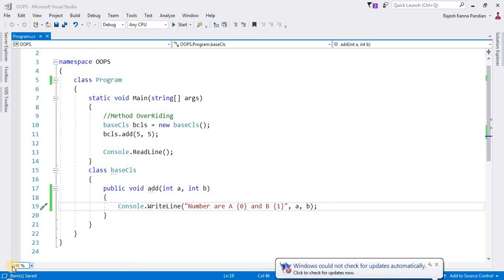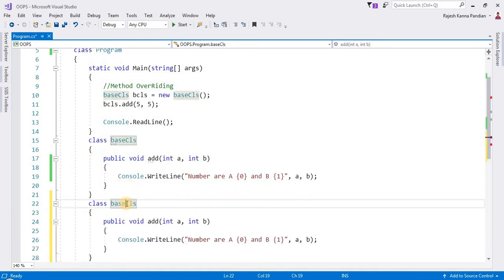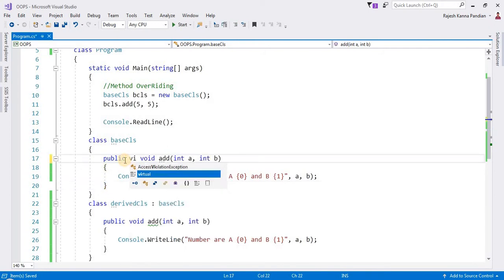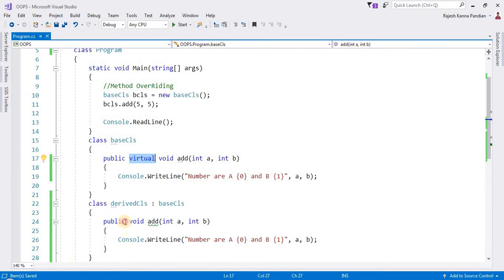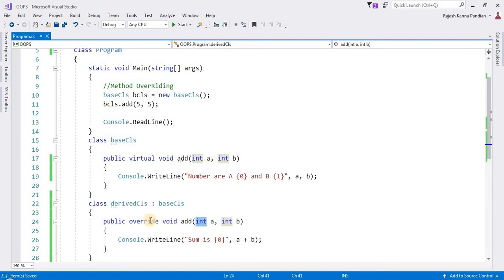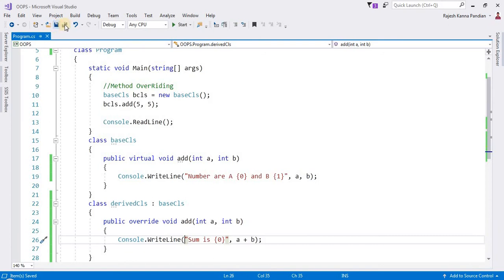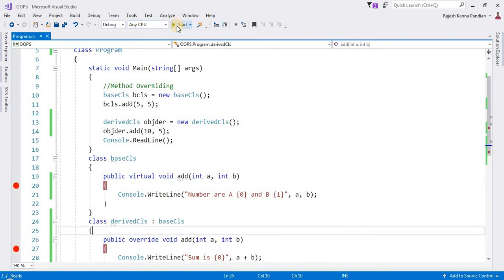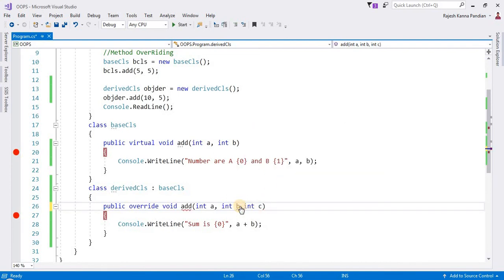Method Over-Riding in C#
Hi Folks,
In this video i have explained how to use method over riding in C#.